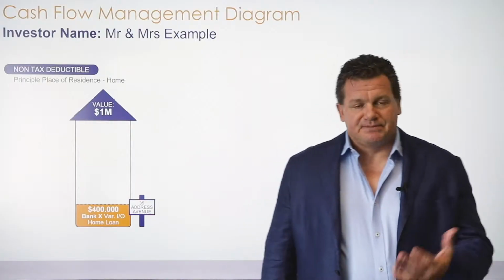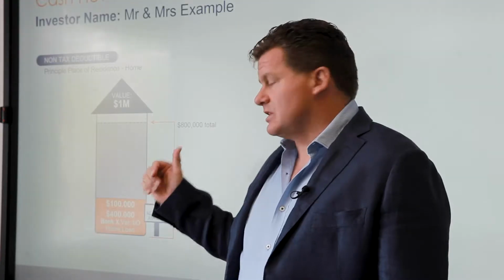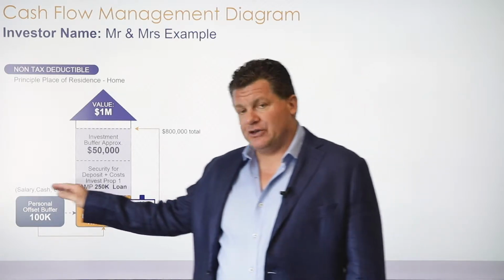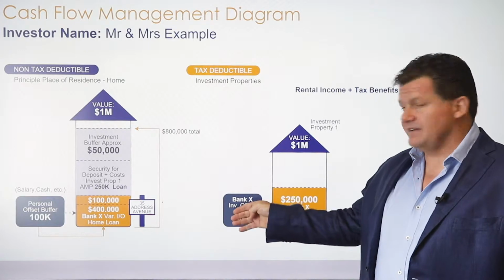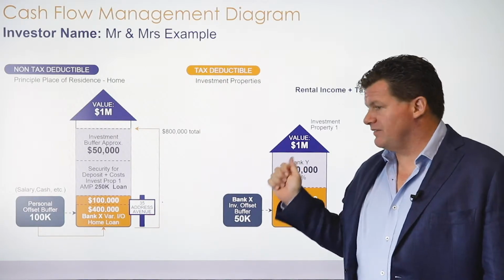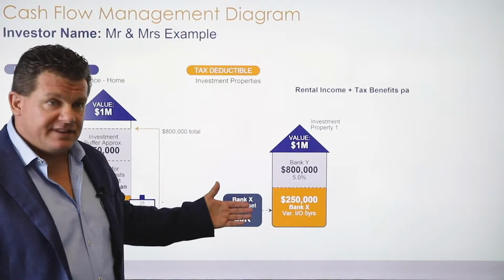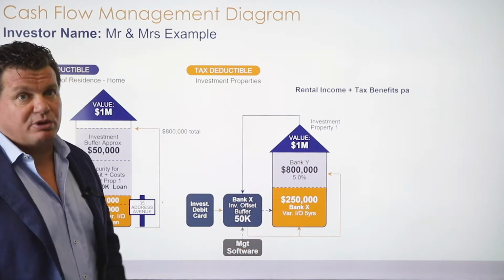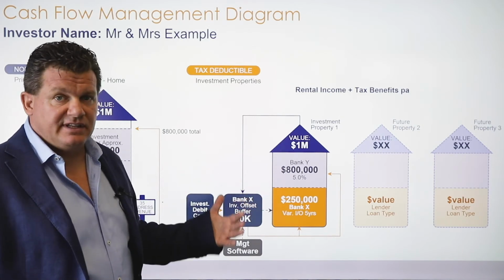Using equity to build a property portfolio safely and effectively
inSynergy founder Richard Sheppard outlines how to use your equity to build a property portfolio safely and effectively. This includes setting up buffers before buying a new property and proactive management of your portfolio.